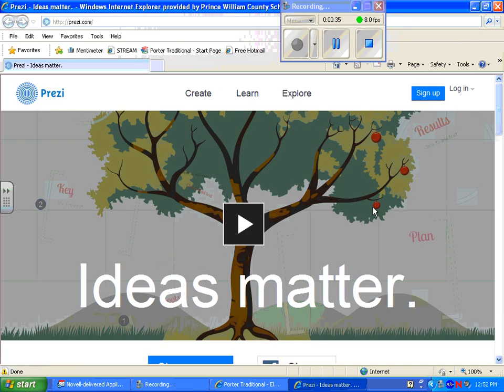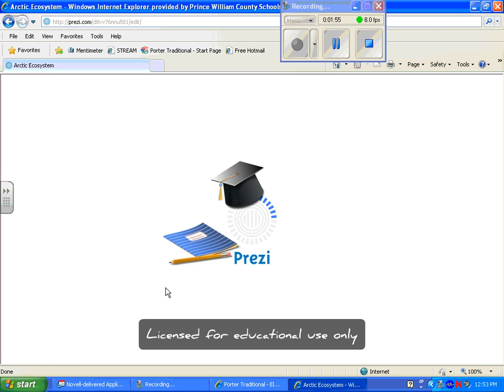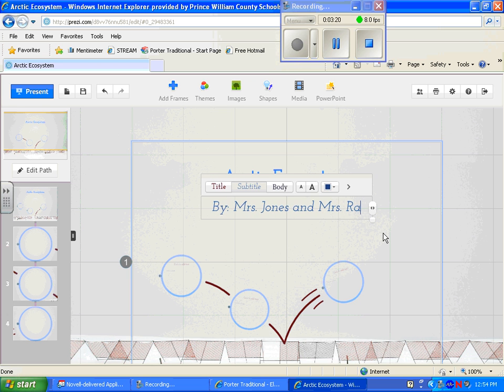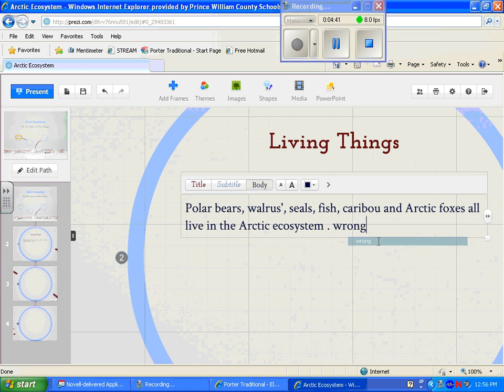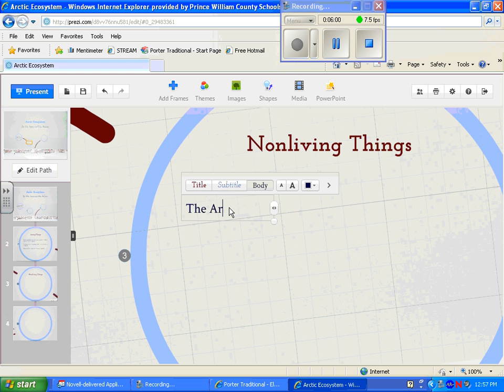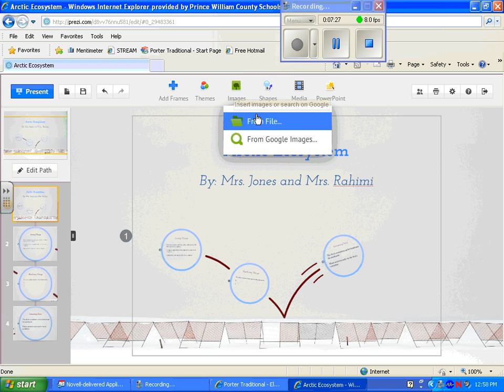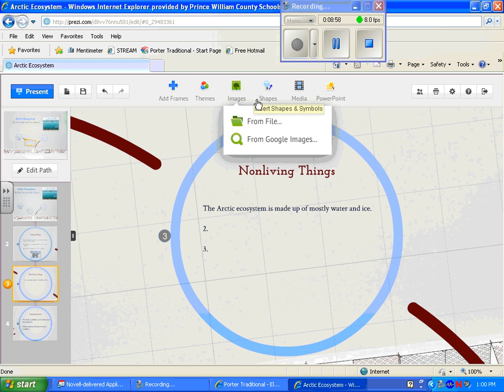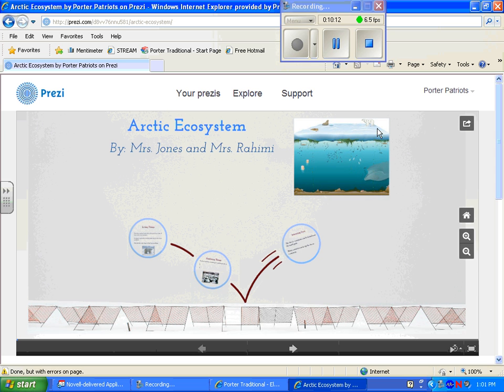Prezi 2nd Grade How To